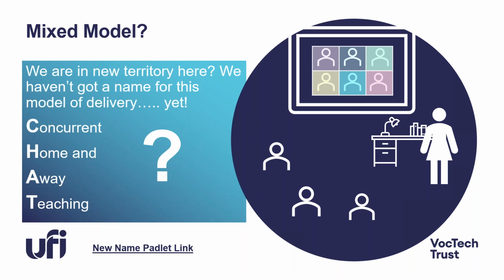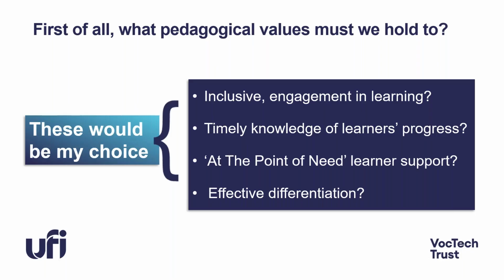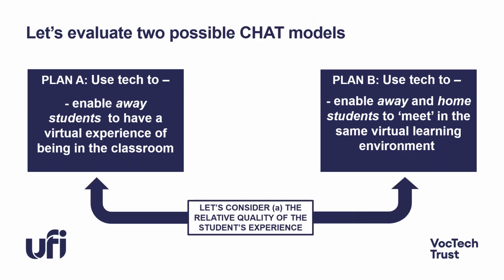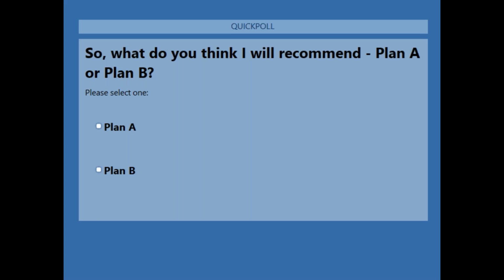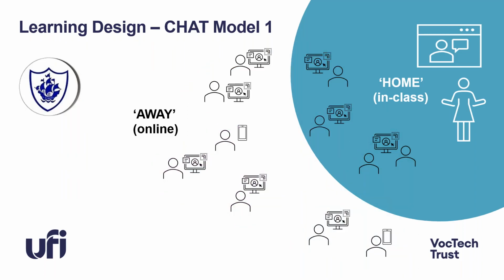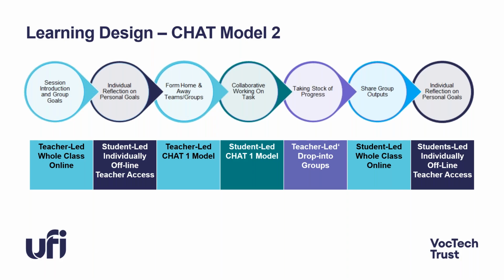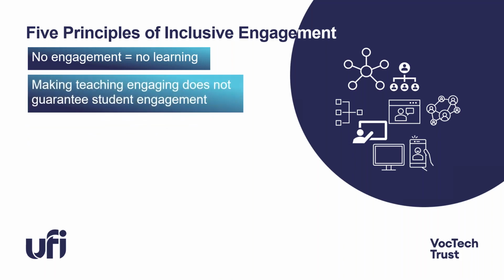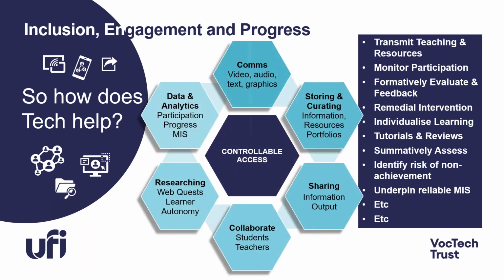How To Keep Learners Engaged and Progressing in a Mixed Delivery Model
Blended learning is becoming the 'new normal' in the FE Sector, but how do you best design learning to maximise the use of both digital interactions and face to face time?

Can you deliver both at the same time?

In this webinar we will look at the possibilities for a 'mixed model' of learning delivery.

With Ian Grayling